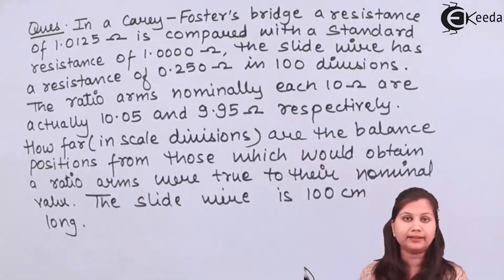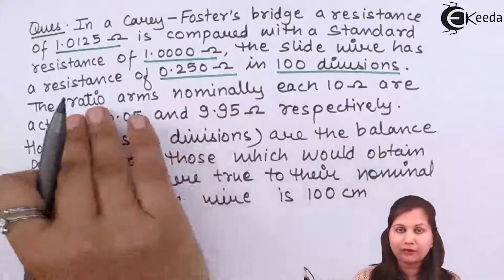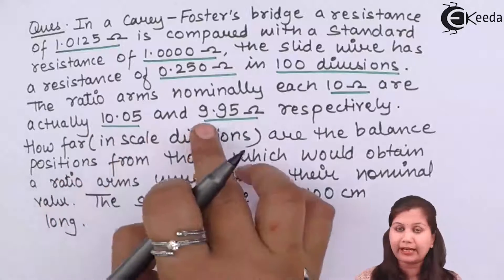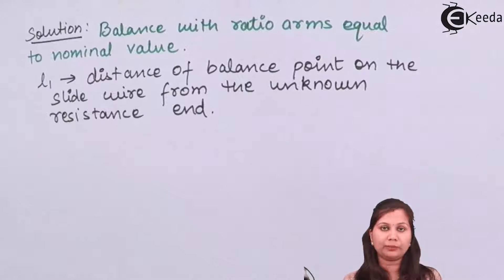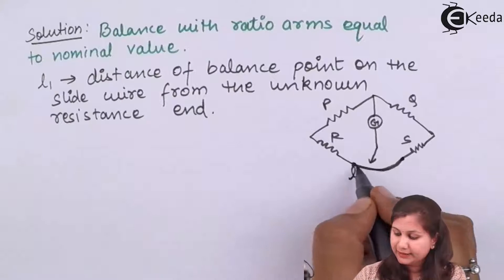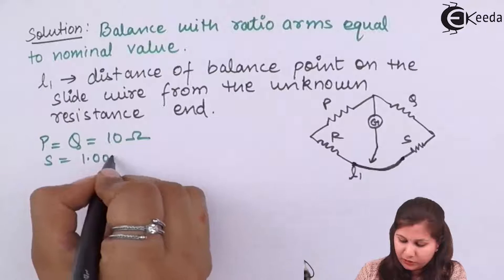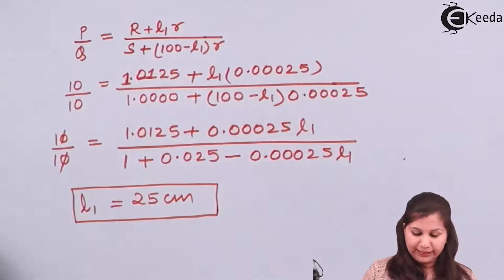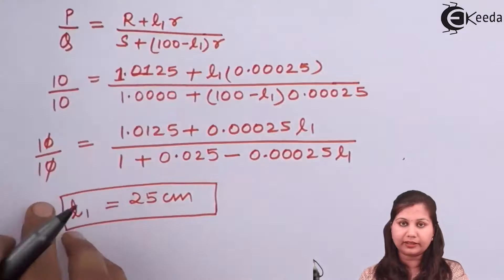Measurement of Medium Resistance by Carey - Foster Slide wire Bridge Problem No 1